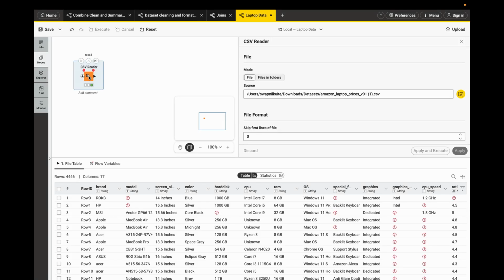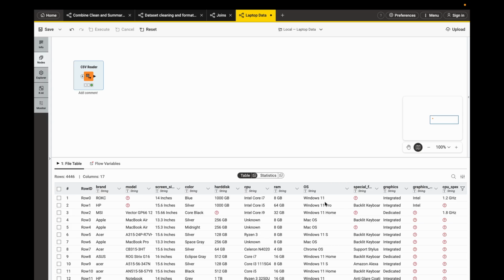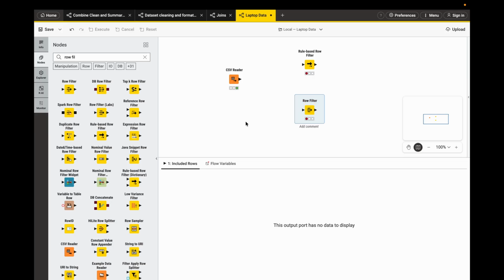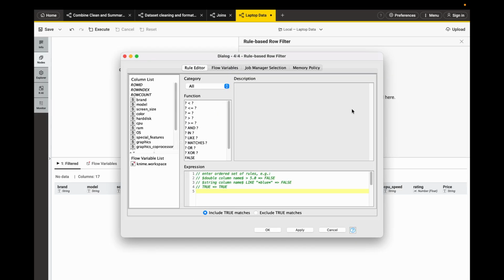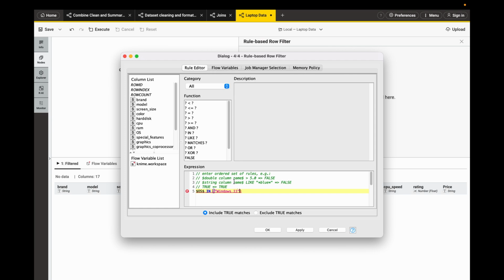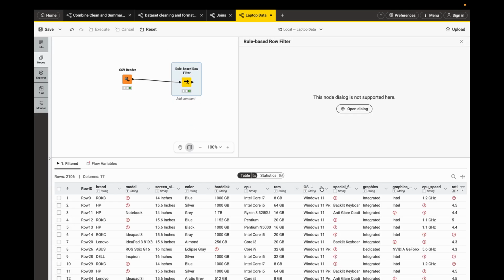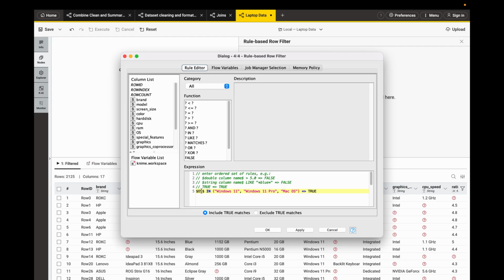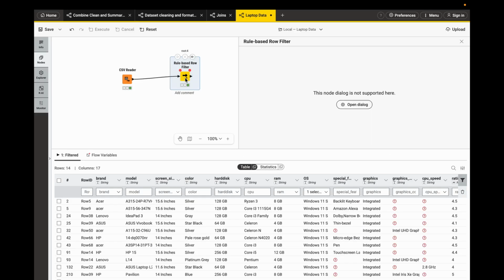How to Filter Multiple Values in KNIME Using Rule-Based Row Filter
Learn how to filter multiple values in KNIME using the Rule Based Row Filter node in this step-by-step tutorial. 🚀

In this video, I'll show you how to efficiently filter rows based on multiple conditions without creating complex workflows. Whether you're a beginner or an experienced KNIME user, this technique can help you clean and transform data faster.

✅ What is the Rule Based Row Filter node in KNIME
✅ How to filter multiple values using rules
✅ Creating multiple filter conditions
✅ Practical example with sample data

This tutorial is perfect for Data Analysts, Data Scientists, Business Analysts, and KNIME Beginners looking to improve their data preparation skills.